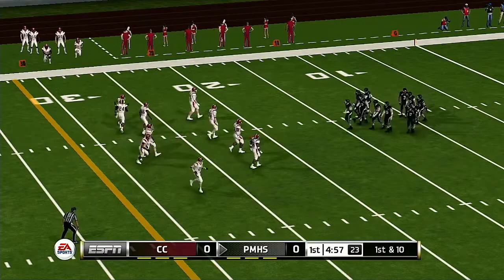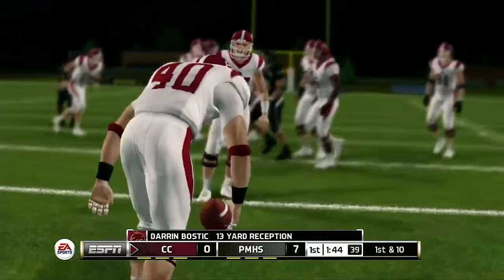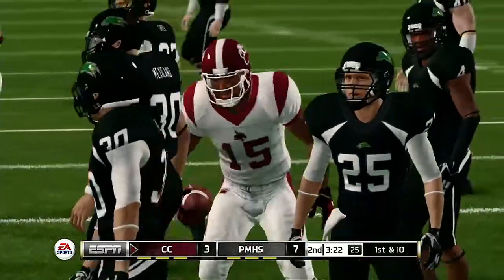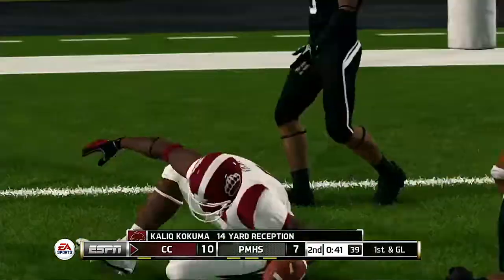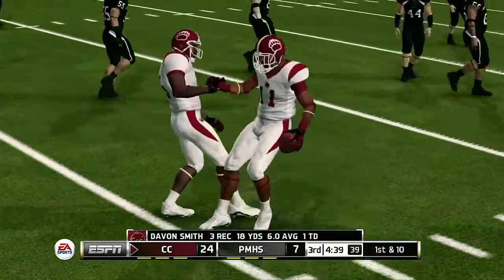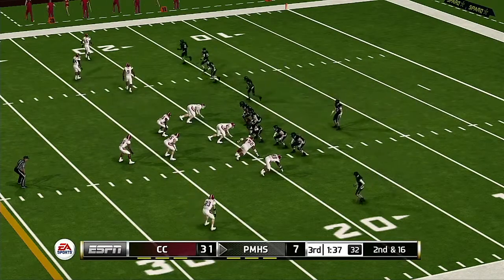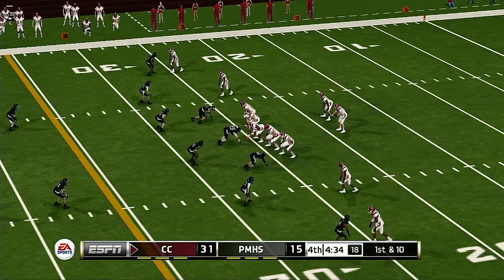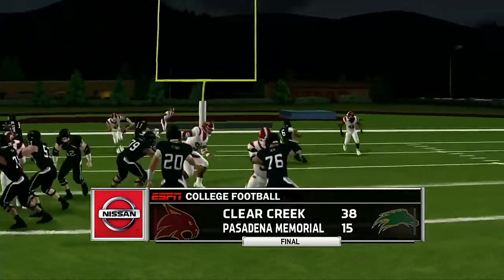THSFL 2022 Season Clear Creek VS Pasadena Memorial